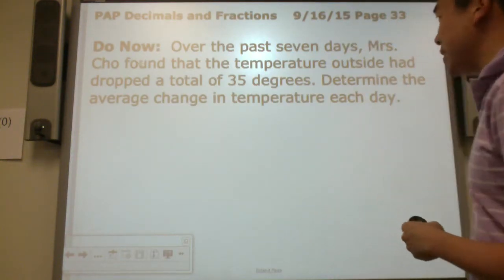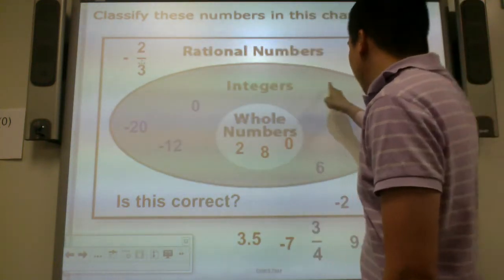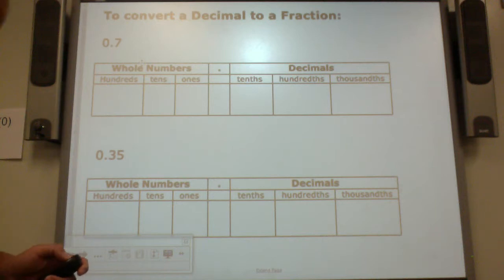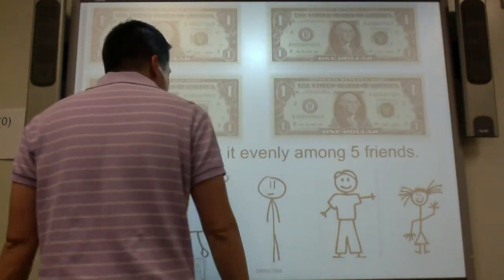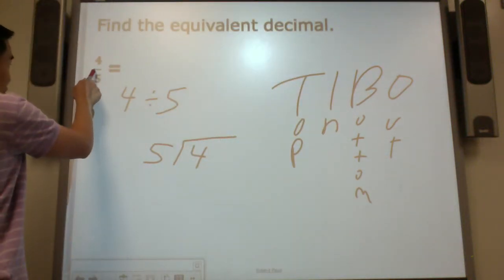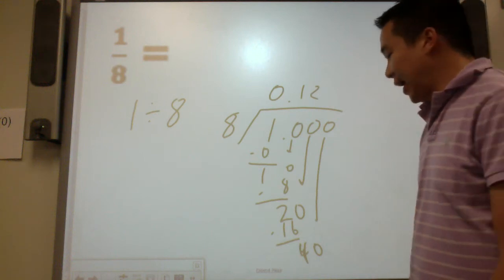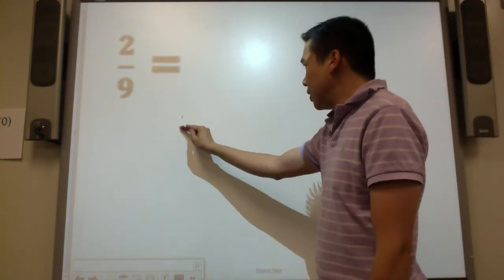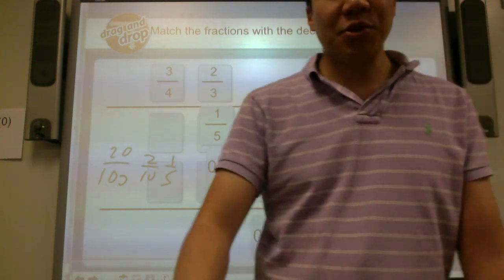Decimals and Fractions